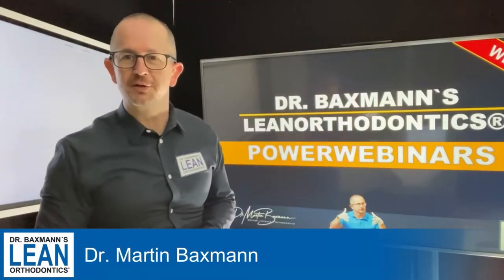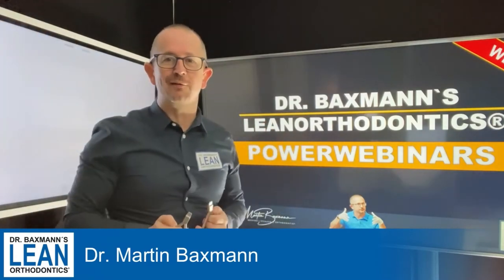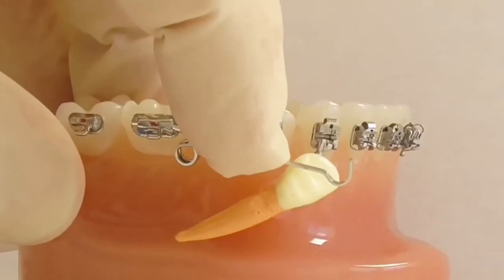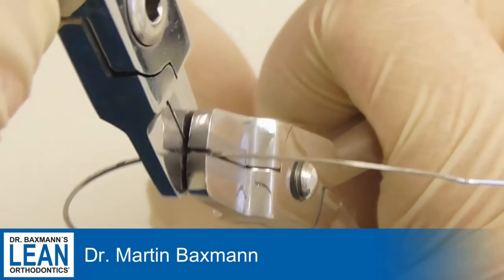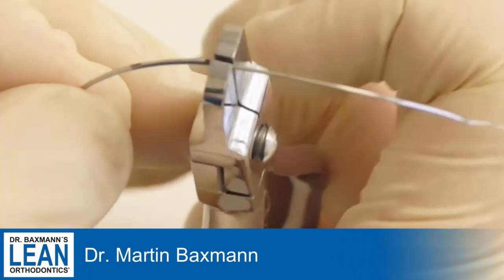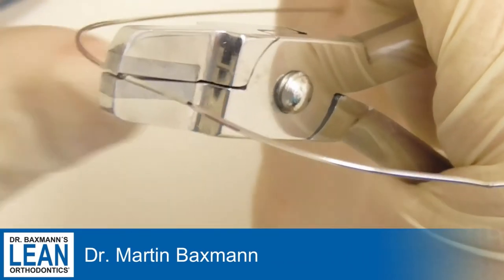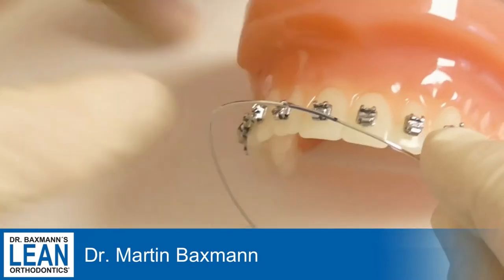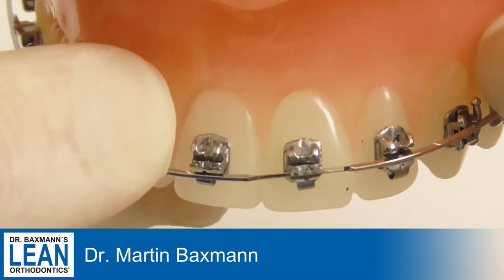How to bend torque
Today: How to bend torque